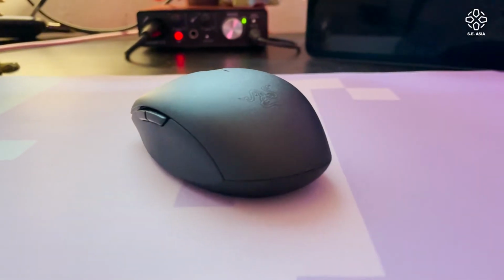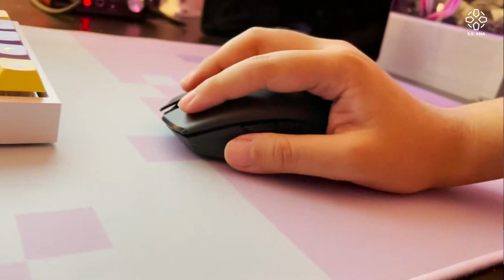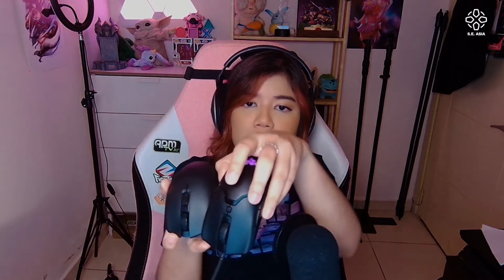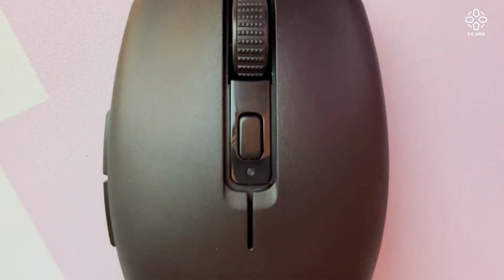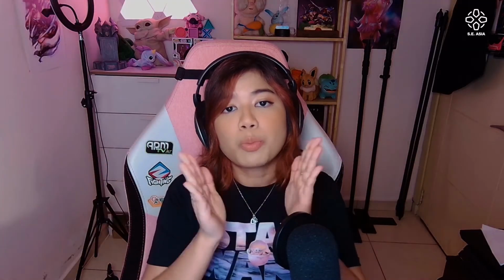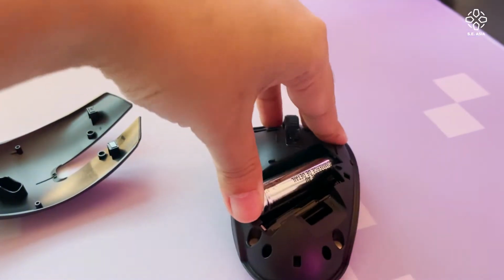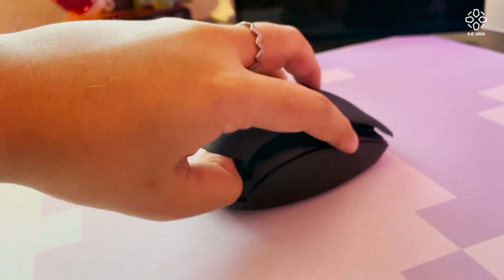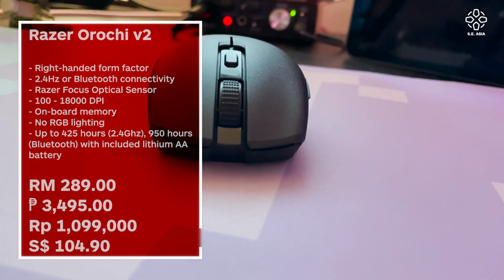Razer Orochi V2: IS THIS THE BEST NEW WIRELESS GAMING MOUSE?? | Can You Game On It?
When they told me it's battery-powered I was like ehhh. but when I tried it, I was like WHOA!!

Expand me!

Keep updated!